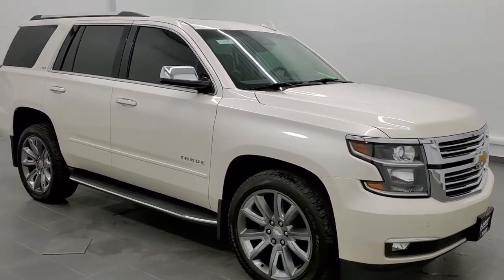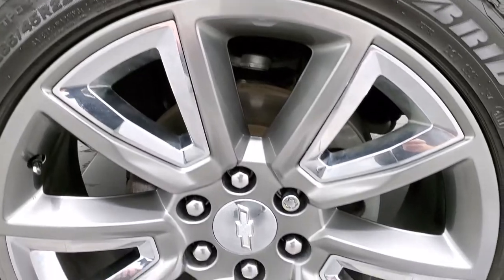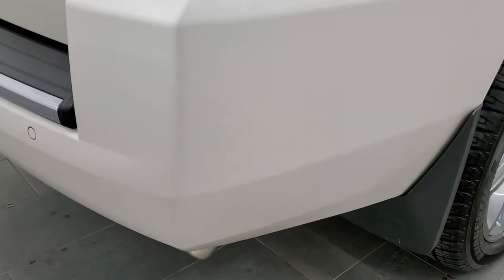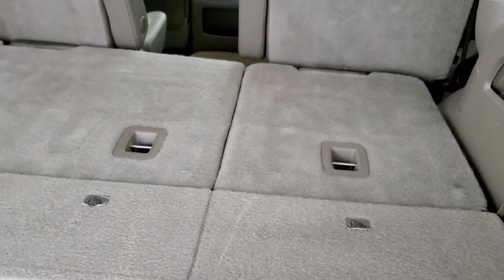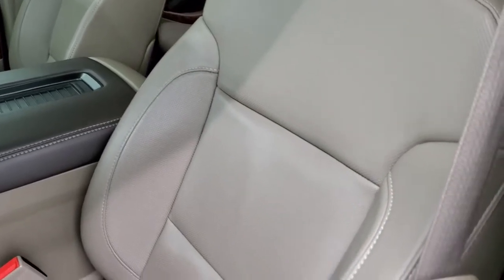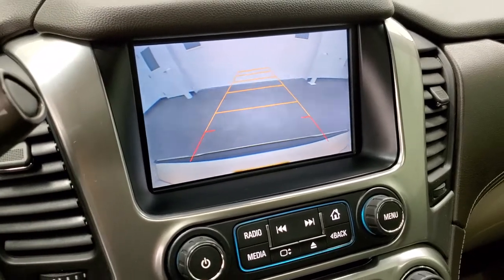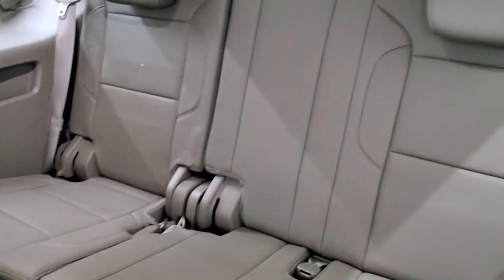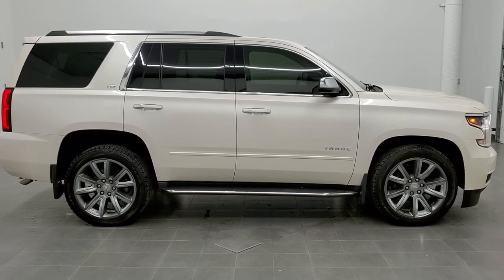2015 CHEVROLET TAHOE LTZ NAV MOON QUADS THIRD WHITE DIAMOND WALK AROUND REVIEW 11179 SOLD! SUMMIT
This 2015 CHEVROLET TAHOE LTZ WITH NAV MOON QUADS THIRD AND 22 INCH RIMS IN WHITE DIAMOND METALLIC FOR SALE IN FOND DU LAC OSHKOSH WISCONSIN 54935  is the vehicle we did walk around review of today.

Thank you for checking out this video of this 2015 CHEVROLET TAHOE LTZ WITH NAV MOON QUADS THIRD AND 22 INCH RIMS IN WHITE DIAMOND METALLIC FOR SALE IN FOND DU LAC OSHKOSH WISCONSIN 54935

STOCK: 11179
PRICE: $38,999
MILES: 61,983
MAKE: CHEVROLET
MODEL: TAHOE
VIN: 1GNSKCKC7FR637362
LOCATION: FOND DU LAC OSHKOSH WISCONSIN, 54937 TRUCKS ON 41

CLEAN TITLE HISTORY! 5.3 Liter OHV V8 FFV Engine, 355 Horsepower E85 Capabilities, LTZ Package 1LZ, 6 Speed Automatic Transmission with Optional Manual Tap Shift, Turn Dial 4x4 Four Wheel Drive 4WD, Factory GPS Navigation System, Power Sunroof Moonroof Sun Roof Moon Roof, Reverse Backup Camera Rearview Camera, Onstar System, Blind Spot Monitoring with Rear Cross-Path Detection, Forward Collision Warning System, Lane Departure Warning with Lane Keep Assist, Non Smoker, Dual Power Air Conditioned Ventilated and Heated Seats, Tan Leather Seats, Bucket Seats, Memory Driver's Seat, 2nd Row Heated Quad Seating Quads, 3rd Row Seats Bench Seating, Seven Passenger 7, Power Fold Flat Third Row Seats, Full Towing Package with Receiver Trailer Hitch, Wiring and Transmission Cooler Tow Package, Factory Brake Controller, Heated Power Fold-in Power Mirrors with Built-in Directional Signals, Stabilitrak Traction Control, 3.42 Gears with Automatic Locking Differential Limited Slip Differential, Bridgestone Dueler H/L Dueler H/L P285/45 R22, 22 Inch Rims Premium Wheels, Painted Alloy Rims Premium Wheels, Four Wheel Disc Brakes, Factory Running Boards, Fog Lights, HID High Intensity Discharge Headlights, LED Running Lights, Roof Rack Rails, Sonar with Front and Rear Bumper Sensors, E85 Capabilities E-85 Ethanol, Chrome Tipped Exhaust, Chrome Trimmed Grill, Chrome Trimmed Mirrors, Chevy MyLink Touchscreen Radio, AM / FM Radio Tuner, Sirius/XM Satellite Radio Capabilities Sirius / XM, CD Player, Bose Premium Audio Sound System, Bluetooth, Hands-Free Phone Controls Blue Tooth, Auxiliary MP3 Jack Portable Audio Connection, SD Card Slot, USB Jack Portable Audio Connection, Keyless Entry with Factory Remote Start, Push Button Start, Power Raise Rear Gate with Manual Raise Glass, Rear Window Defroster, Adjustable Height Seatbelts, Driver and Passenger Front Air Bags, L.A.T.C.H. Child Safety System, Side Curtain Air Bags SRS Safety Restraint System, 2nd Row Power Windows, Heated Steering Wheel Multi-Function Steering Wheel Controls, Homelink System with Three Programmable Buttons for Garage Doors, Lighting Systems & Security Systems, Compass, Outside Temperature Display and Mileage Display, Dual Multi-Zone Climate Control , Rear Air Controls, Factory All Weather Floormats, Woodgrain Dash And Door Trim, Air Conditioning AC, Cruise Control, Power Locks, Power Windows, Automatic Headlights Autolamp, Power Tilt/Telescope Steering Wheel, 110V / 150W Auxiliary Power Outlet, Side Window Antenna, White Diamond Metallic, CLEAN AUTOCHECK! Very clean inside and out! This is one of the sharpest and nicest 2015 Chevrolet Tahoe suvs we have ever had on our lot! Make your move before this super clean 4wd is gone!

STOCK: 11179
PRICE: $38,999
MILES: 61,983
MAKE: CHEVROLET
MODEL: TAHOE
VIN: 1GNSKCKC7FR637362